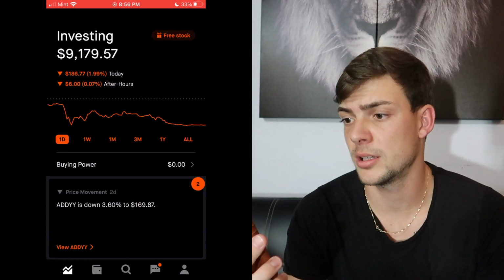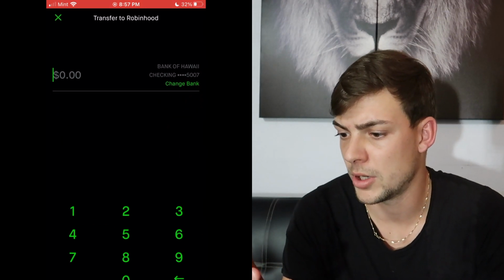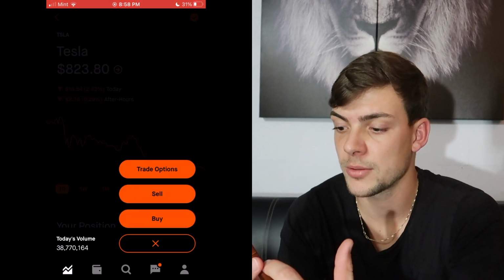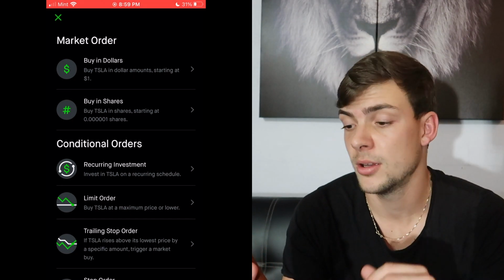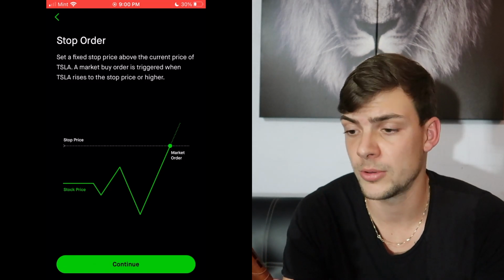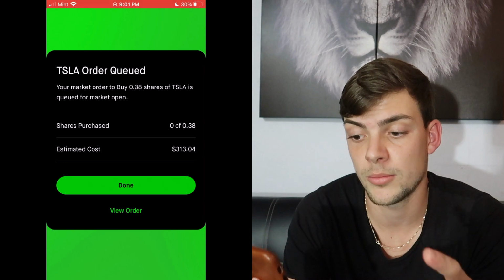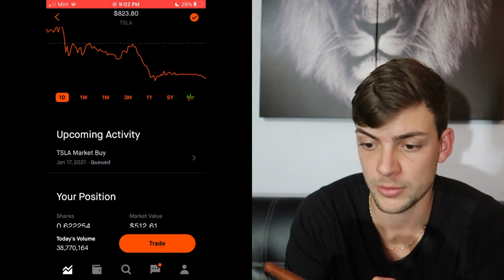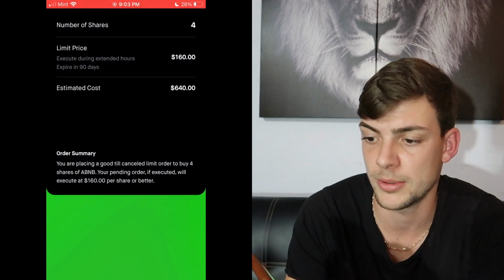How To Use Robinhood? (For Beginners)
Buying stocks on Robinhood is very easy and commission free! It is great app for beginners that want to get their feet wet in the financial world. I use Robinhood for all my stocks and ETF's and I can only recommend it.

(You need Social Security Number and U.S. residential address to apply)

Is Robinhood safe though? What if Robinhood goes out of business? Fortunately, Robinhood is SIPC insured. Even if a brokerage like this goes out of business, your cash and stocks will be protected up to $500,000, cash is protected up to $250,000 of that half a million. That’s called SIPC insurance, and you don’t ever want to use a brokerage that isn’t SIPC insured, nor use banks that are NOT FDIC insured.

► Where I Buy Bitcoin (Get $10 worth of Bitcoin when you buy/trade $100 in first 30 days)

Let me know if you have any questions about the video in the comment section bellow and I will get back to you as soon as possible!

I only recommend products I would use myself and all opinions expressed here are my own. This helps me run this YouTube channel. Thanks for support :)